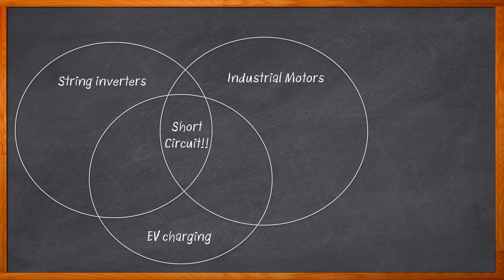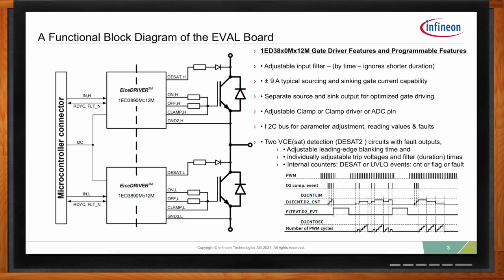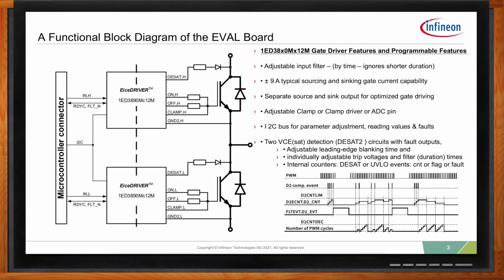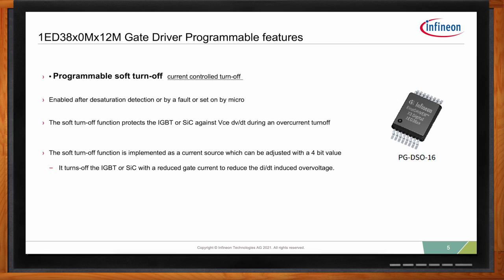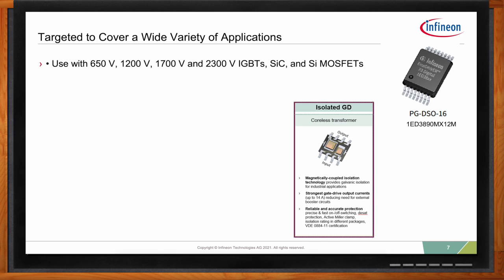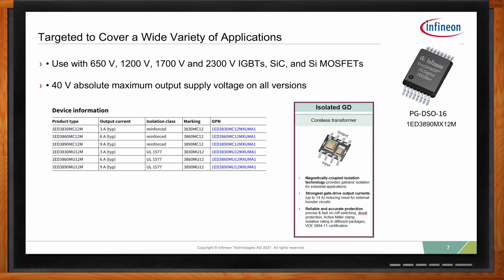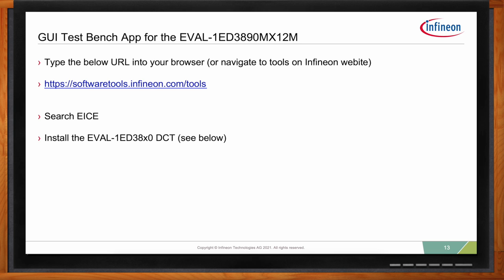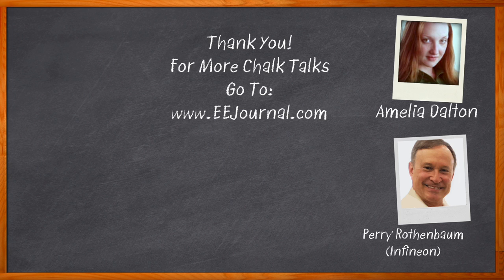Gate Driving Your Problems Away -- Infineon and Mouser Electronics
July 25, 2022 - Isolated gate drivers are a crucial design element that can protect our designs from over-voltage and short circuits. But how can we fine tune these isolated gate drivers to match the design requirements we need? In this episode of Chalk Talk, Amelia Dalton and Perry Rothenbaum from Infineon explore the programmable features included in the EiceDRIVER™ X3 single-channel highly flexible isolated gate drivers from Infineon. They also examine why their reliable and accurate protection, precise and fast on and off switching and DESAT protection can make them a great fit for your next design.